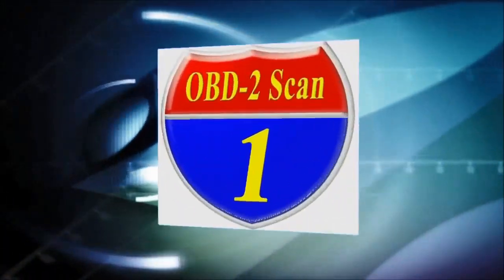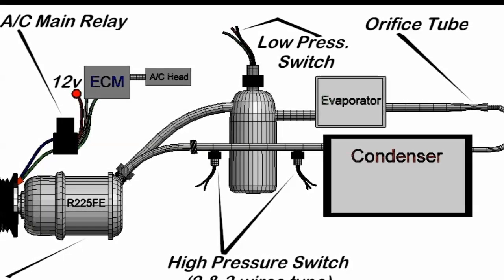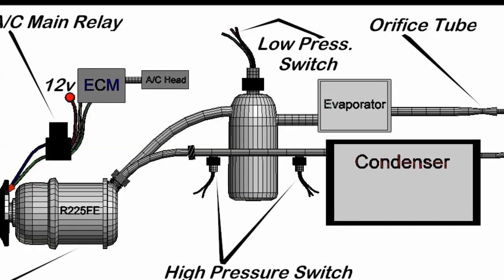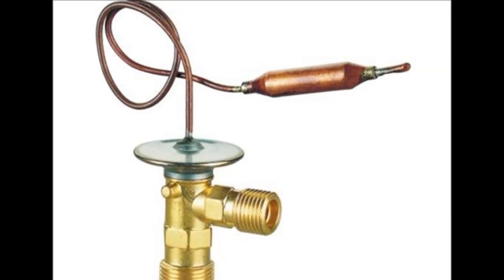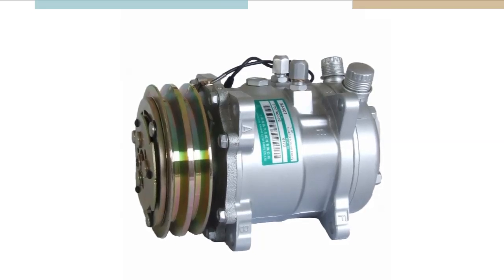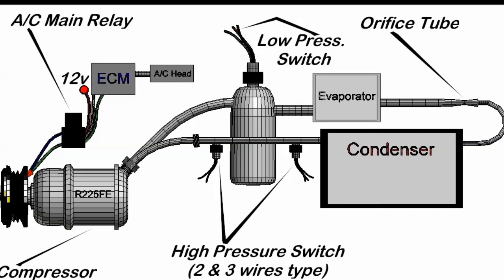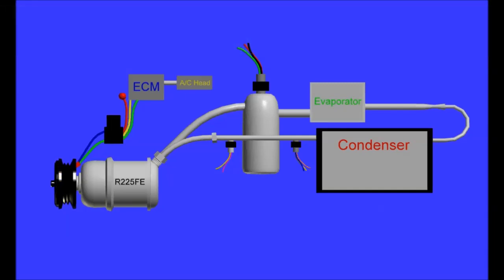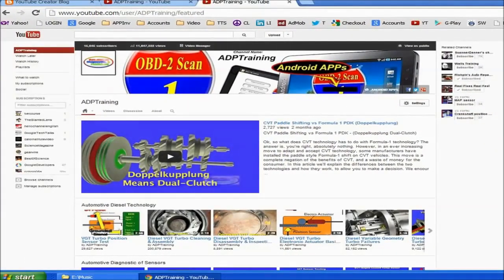Complete Automotive HVAC System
In this video you get a PRIMER to a modern automotive HVAC system. This is an instructive video develop to tech auto techs, enthusiasts and DIYers the basic operation of Complete Automotive HVAC Systems.